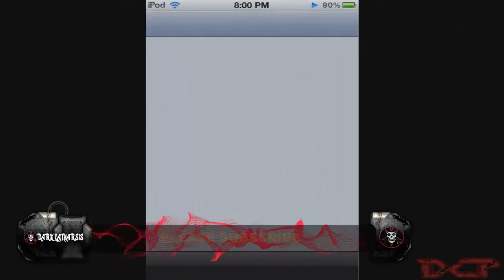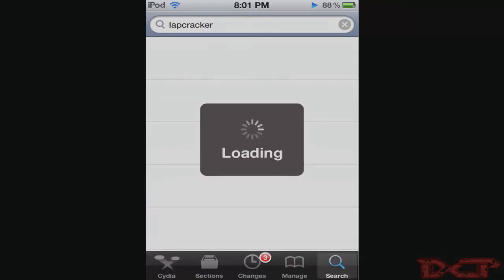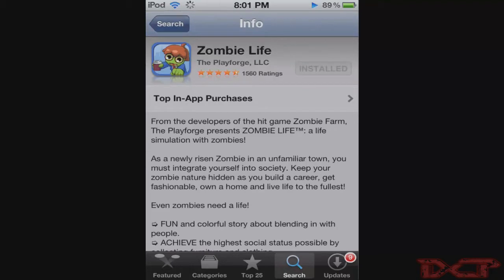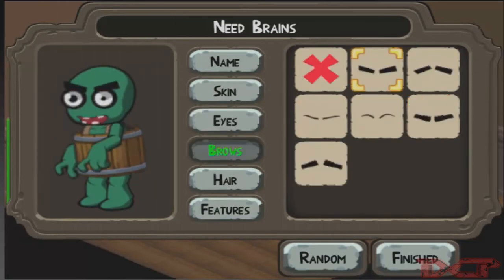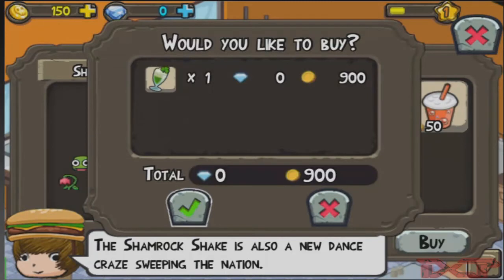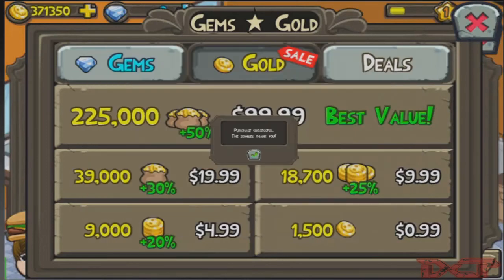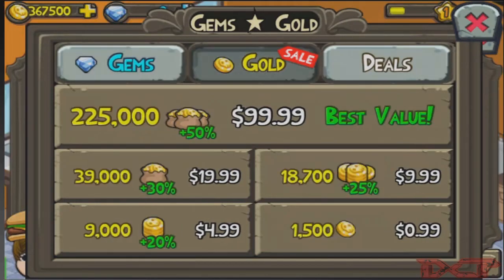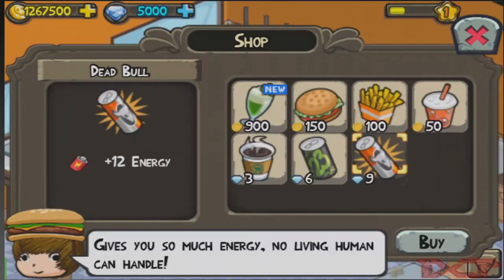★ iPhone Game Mods : Zombie Life , Inf Coins & GEMS